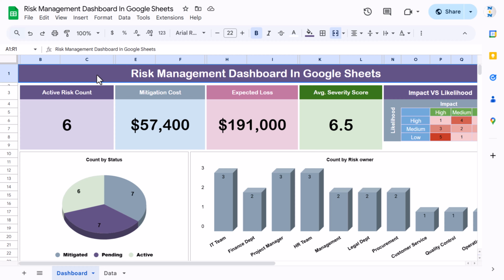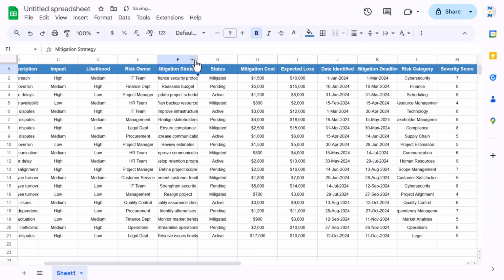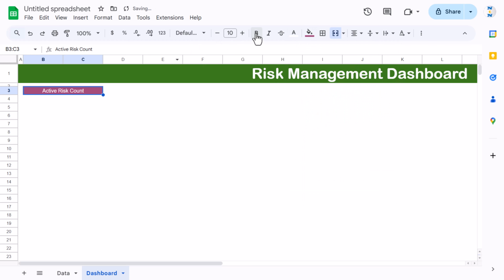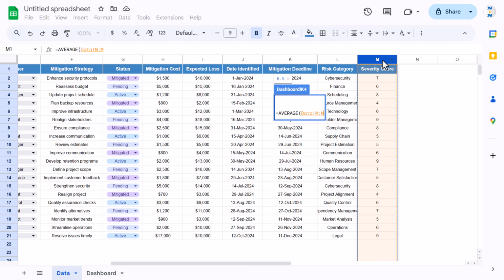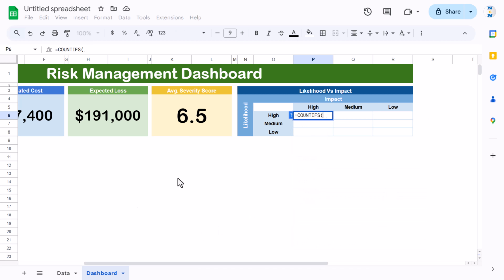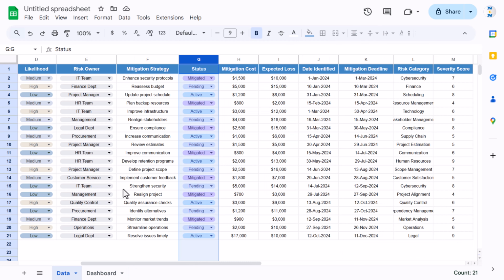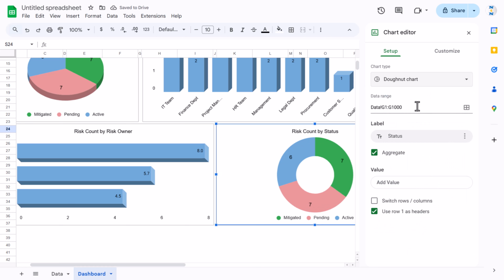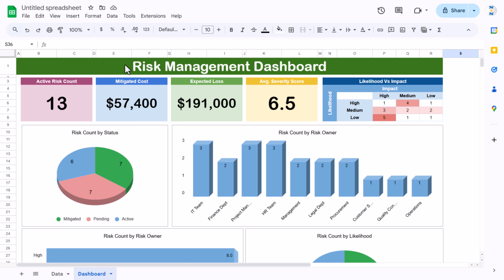Risk Management Dashboard in Google Sheets | Step by Step tutorial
Hello Friends,

In this video, we have created Risk Management Dashboard in Google Sheets. This is a ready to use template for your Risk Management Process and Project Management Dashboard.